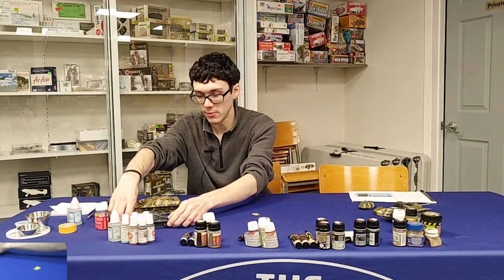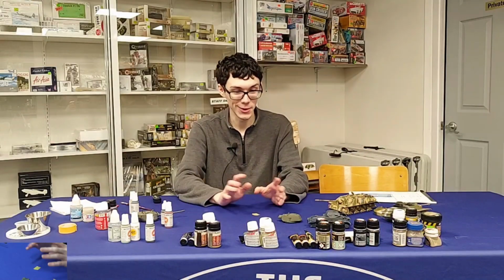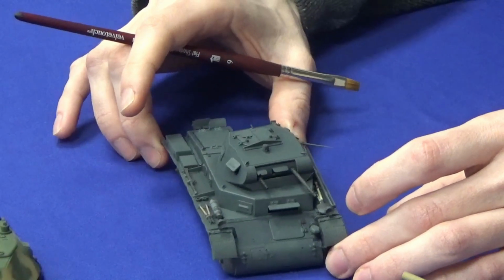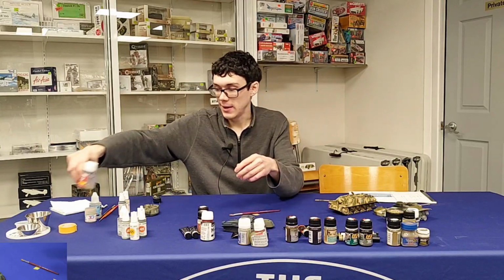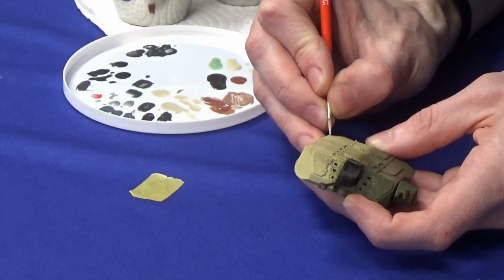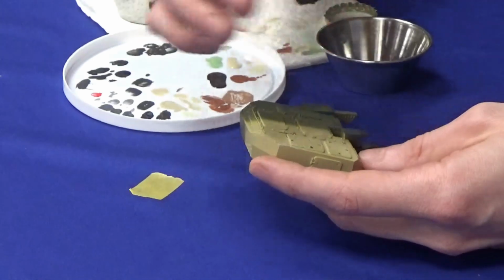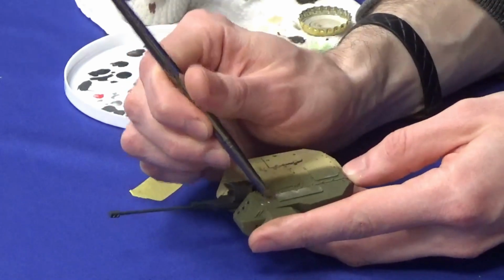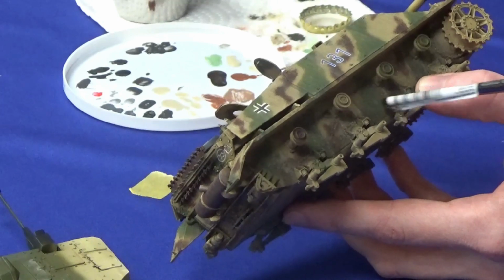Scale Modelling 101 : Introduction to Weathering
Evan from his Youtube Channel Panzermeister 36 gives us an excellent introduction to weathering techniques for scale modelling.